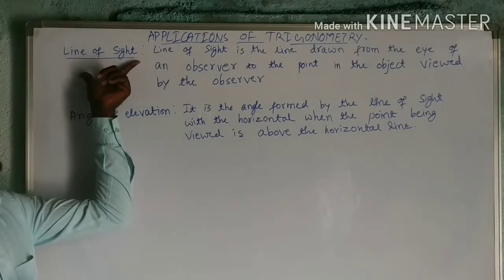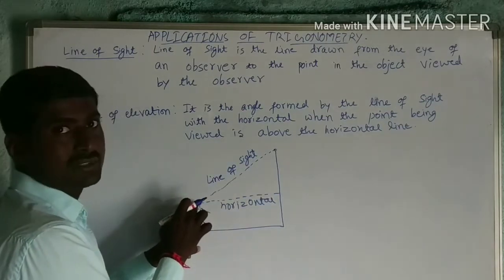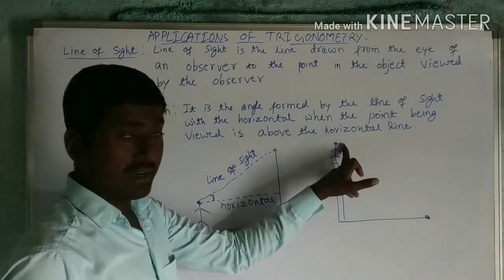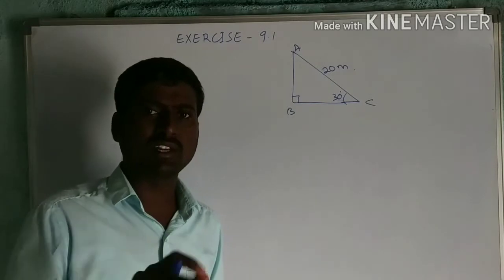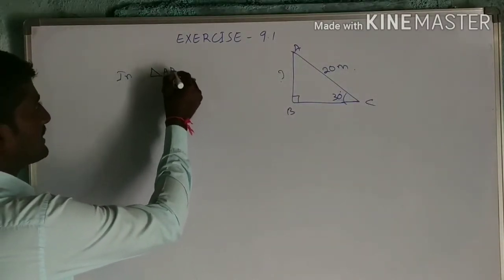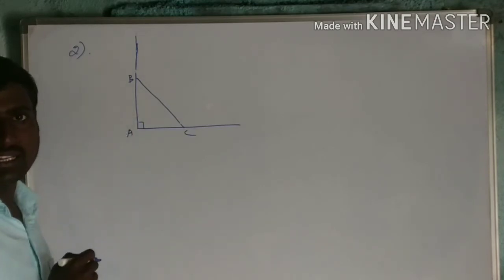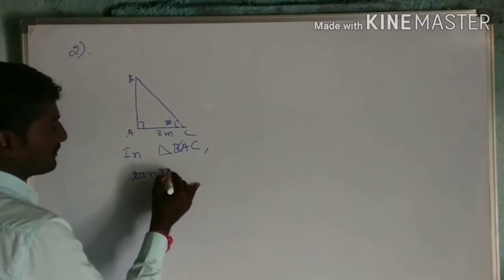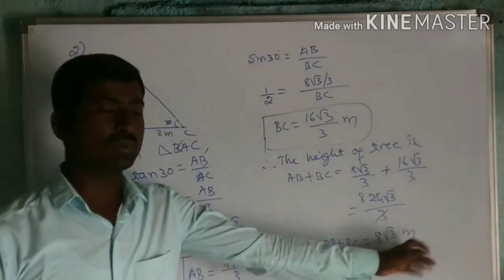22 August 2020